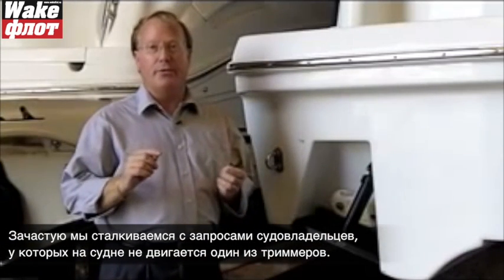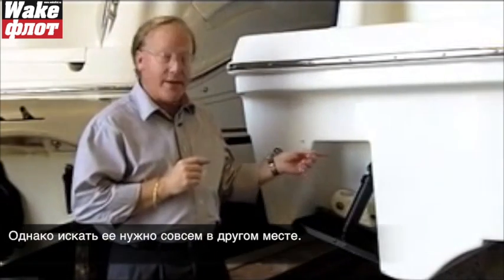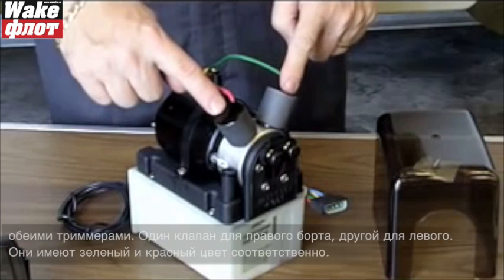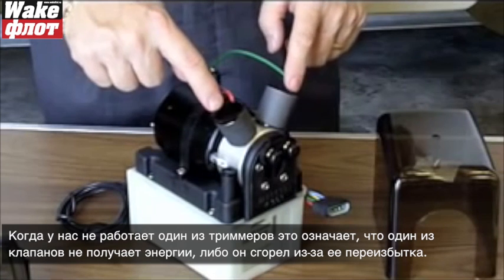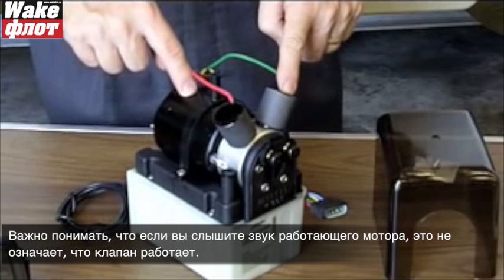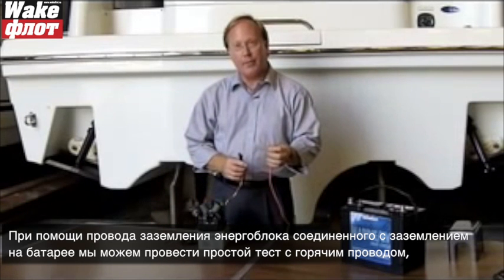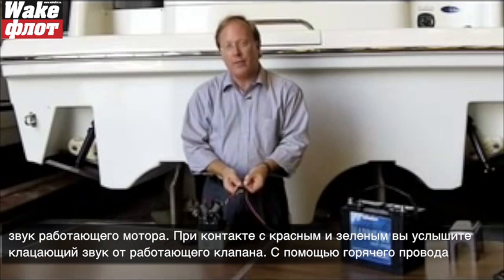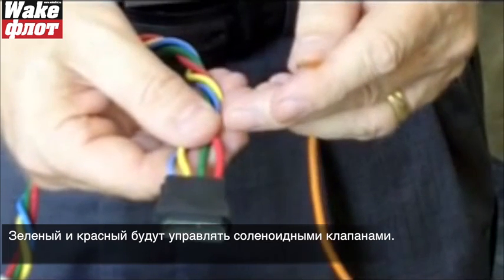Гидравлический привод транцевой плиты. Диагностика и ремонт.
Как устроены гидравлические приводы транцевых плит.